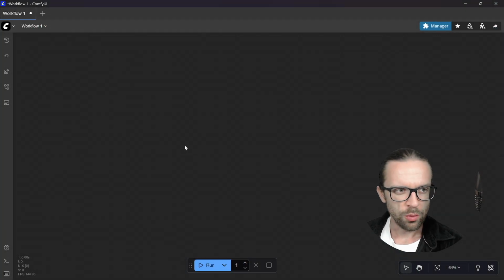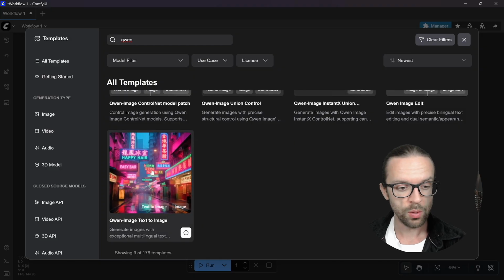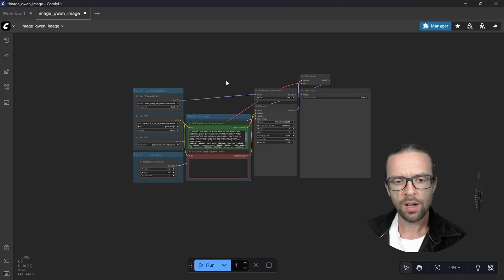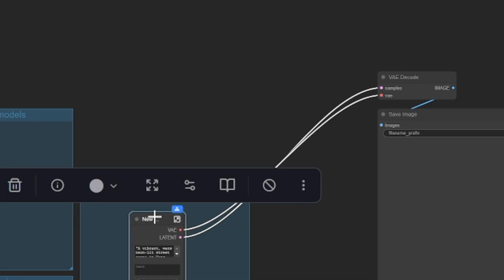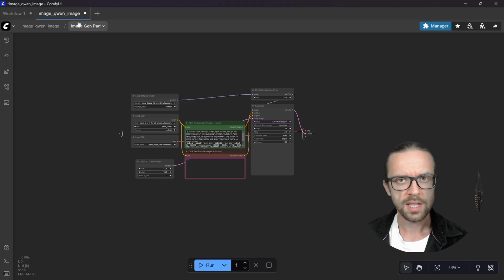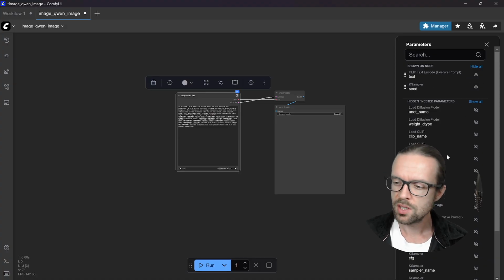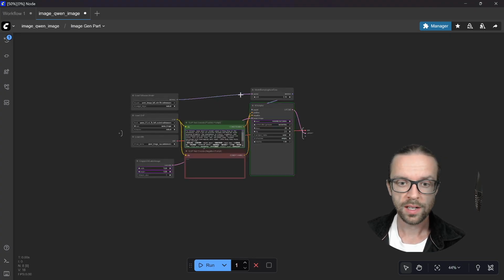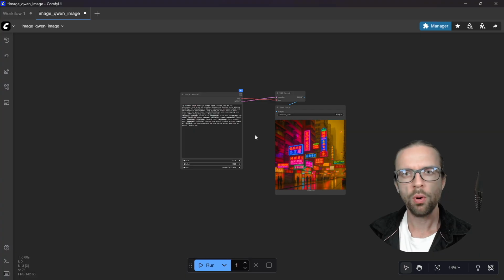AI Updates: ComfyUI 0.5.3 - Sub-Graphs & new templates!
Welcome to MuseMachine, your #1 source for the latest in AI news and updates, with a special focus on local image generation.

Are you fascinated by the power of generative AI? Do you want to run cutting-edge models like Stable Diffusion XL (SDXL) on your own computer? You've come to the right place.

Our mission is to demystify the world of local AI art. I provide clear, step-by-step tutorials and in-depth guides on powerful tools like ComfyUI, helping you build incredible workflows from scratch.

    💡 Stay Updated: Get the latest news on new models, tools, and breakthroughs in AI.

    🖥️ Master Local AI: Learn to install, configure, and optimize tools like ComfyUI, Stable Diffusion, and more on your own machine.

    🎨 Unlock Creativity: Discover advanced workflows for text-to-image, image-to-image, inpainting, LoRAs, ControlNet, and video generation.

    🚀 Go Beyond Basics: We dive deep into custom nodes, optimization tricks, and everything you need to become a pro.

Whether you're a beginner just starting your AI journey or an enthusiast looking to push the limits of your hardware, I'm here to be your guide.

Let's build the future of creativity, together.